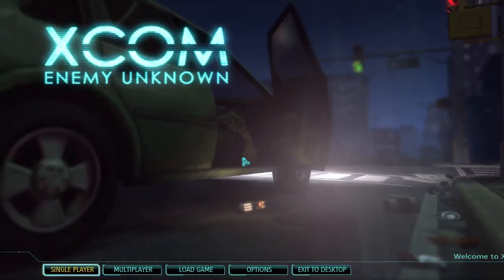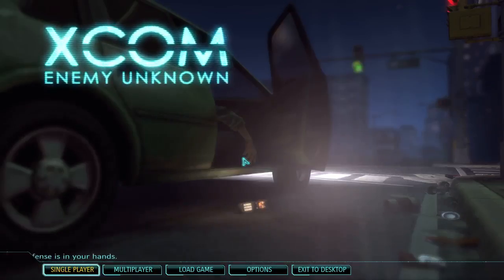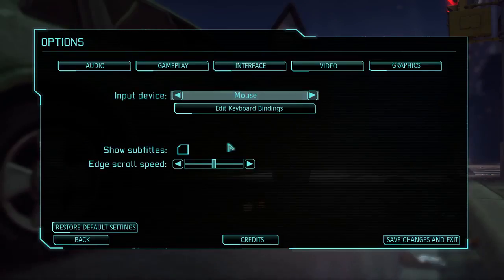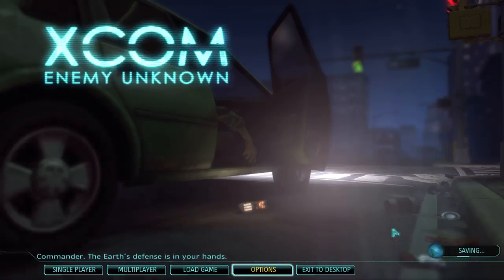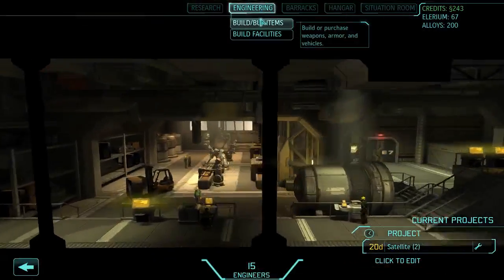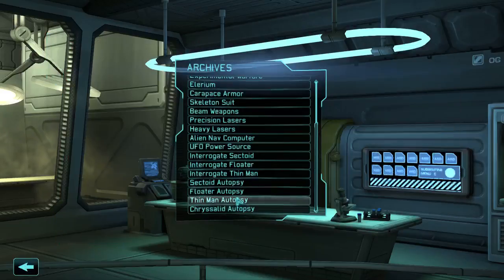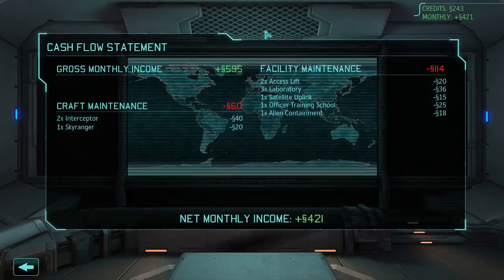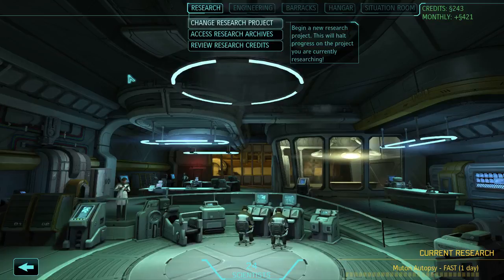C2Z: XCOM: Enemy Unknown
We look today at at reboot of a cult classic franchise by Firaxis